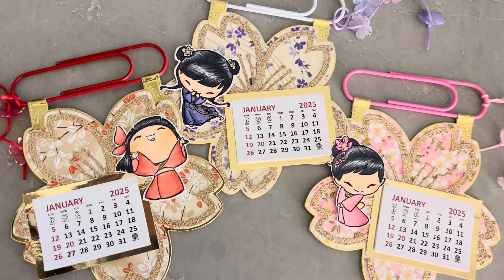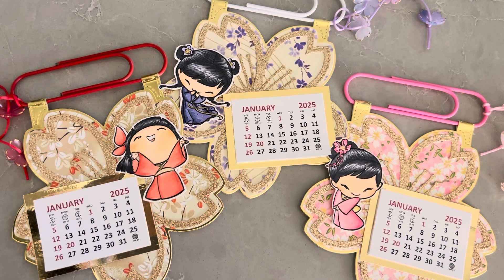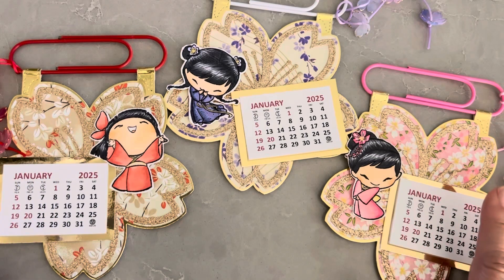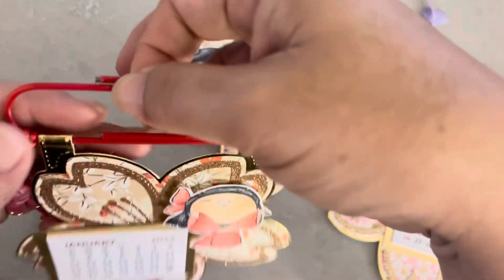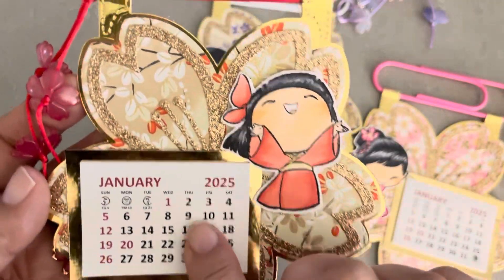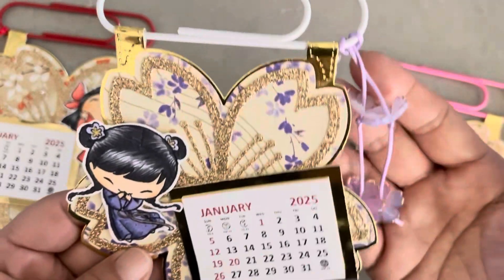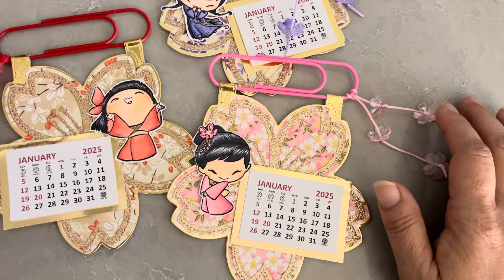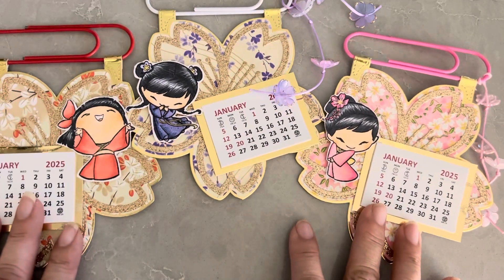Sister Stamps New Release Calendar Project Share!